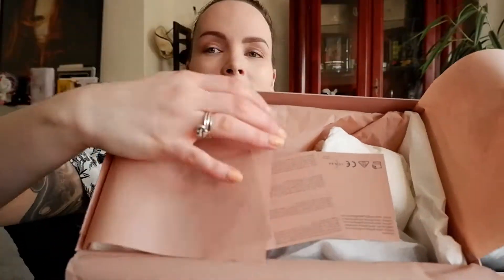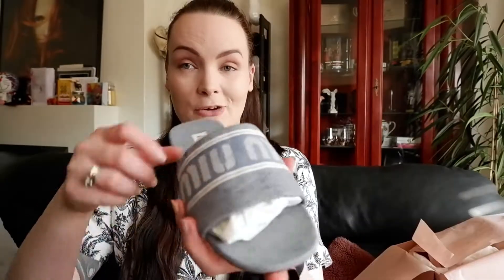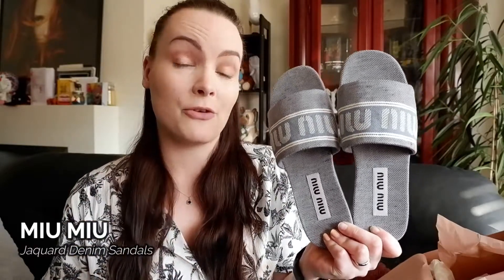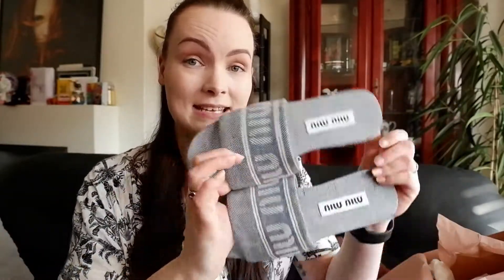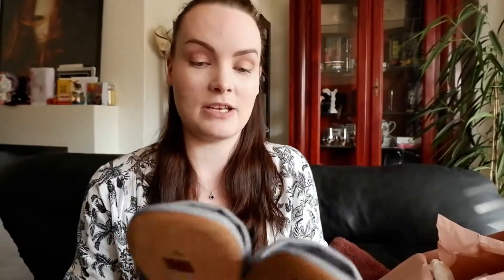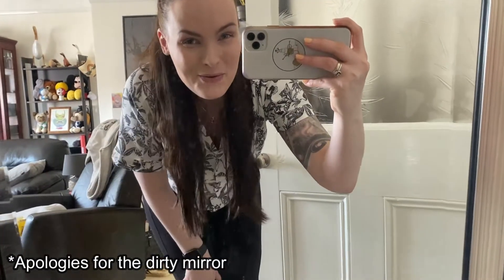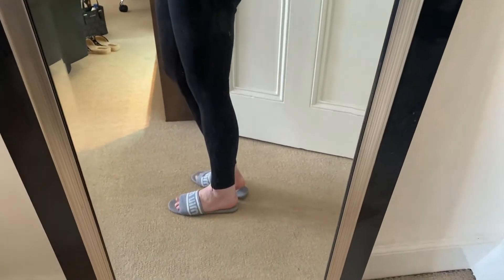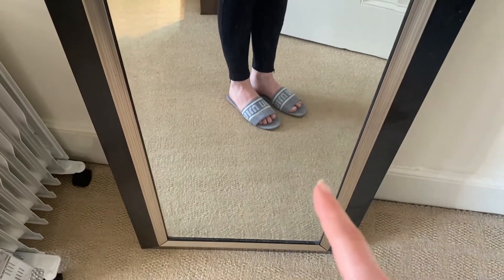MIU MIU DENIM SLIDES UNBOXING SS22 | I GOT THEM 50% OFF?? | Flannels.com | They are so cute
Hello Darlings, happy friday! I just bought the NEW SEASON Spring Summer 2022 Jaquard Denim Sandal Slides from Miu Miu, and I got them from Flannels! They had a great price on them, so do hop over there to get yours:
(No ad, just love I got them so cheap!)

⭐Use my rewards code to get a $$$ off your YESSTYLE purchase - HARUNA66 - or use this link to get an additional discount on your order

My camera 📷 Fujifilm X-A7